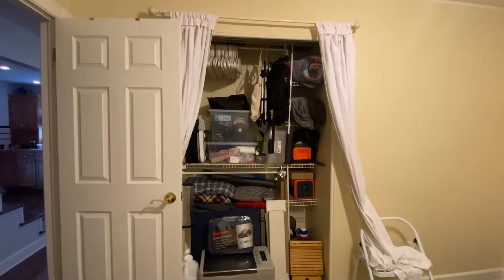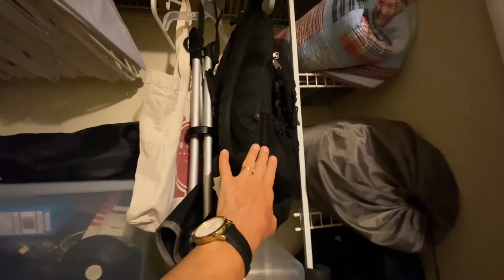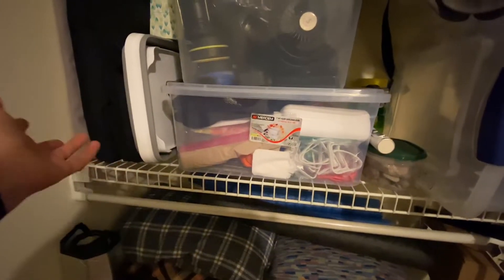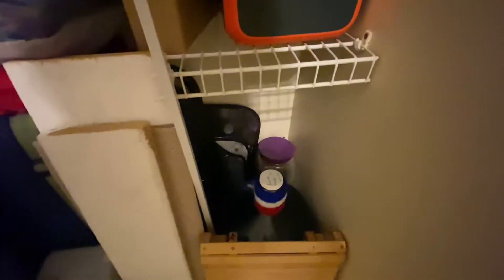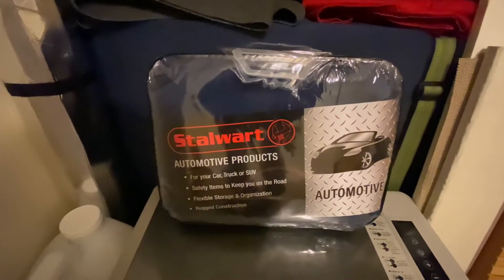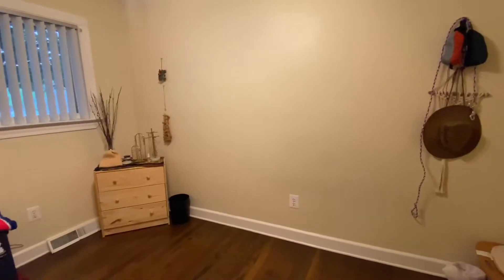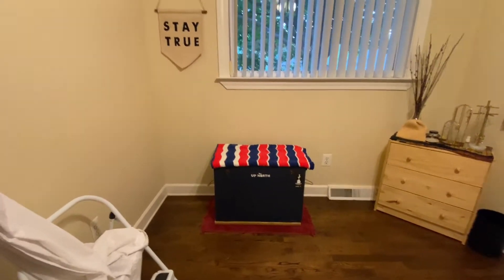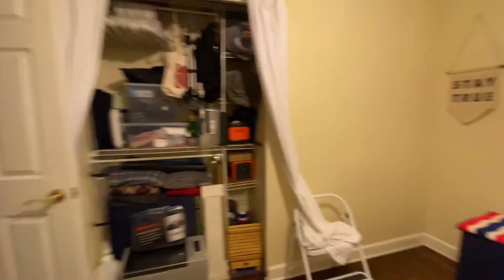Re-Organized all My Van Camping Gear - Leaving This Week for Northern Michigan - New 12v Blanket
This video shows all my van camping gear re-organized and put in the main floor closet. I’ve got a new 12 V heated blanket that I am going to use this time around! I’ll let you know how that goes! I’ll be taking my two lithium batteries with me this time, one will Soli run the refrigerator in the other one will run the blanket. We will see how it goes! I love van camping in my 2019 Dodge grand Caravan! It’s been so much fun, and completely liberating! I can travel where I want when I want and be completely self-sufficient. It’s a total game changer!

Alpicool C20 portable compressor...

5 Gallon Water Dispenser,Electric Drinking Water Pump Portable Water Dispenser Universal USB Charging Water Bottle Pump For 2-5 Gallon With 2 Silicone

REENUO 5000mAh Camping Fan with LED Lights, 40 Hours Max Working Time Tent Fan with Hanging Hook, Rechargeable Battery Operated Desk Fan for Home & Office

USB Fairy String Lights with Remote and Power Adapter, 66 Feet 200 Led Firefly Lights for Bedroom Wall Ceiling Christmas Tree Wreath Craft Wedding Party Decoration, Warm White

Kizen Collapsible Camping Lantern - USB & Solar Rechargeable Lanterns for Camping, Hiking, Emergency and Outdoor - Power Outage Supplies - Blue

Epiphany Outdoor Gear Pocket...

Kershaw Oso Sweet (1830) Folding Pocketknife with Satin-Finished 3.1-Inch 8Cr13MoV Stainless Steel Blade, Glass-Filled Nylon Handle, SpeedSafe Assisted Open, Liner Lock, Reversible Pocketclip; 3.2 OZ. , Black

Mophie Power Boost XL - Portable Charger with 10,400mAh Universal External Battery for Smartphones, Tablets, and Other USB Devices, Blue New - Walmart.com